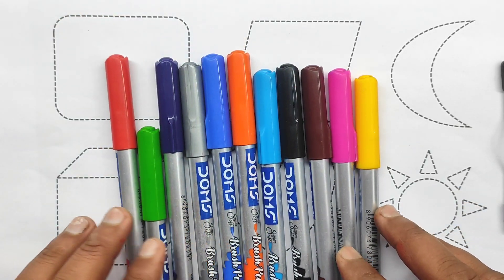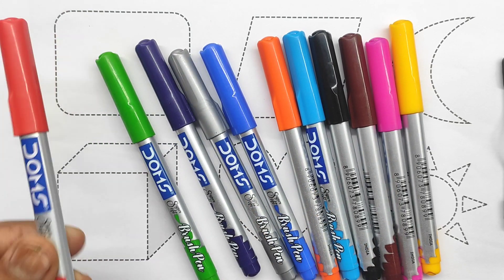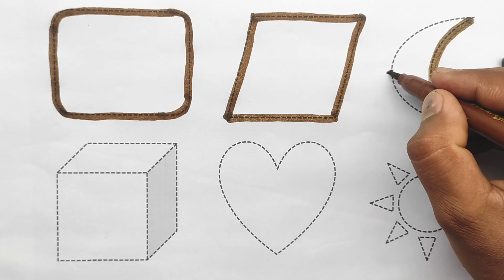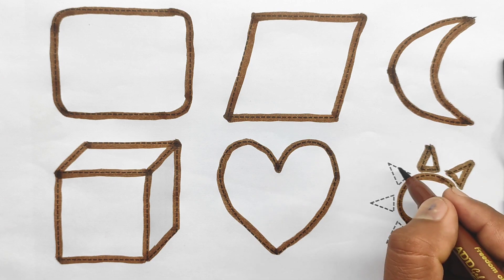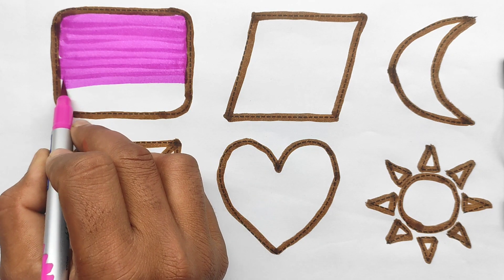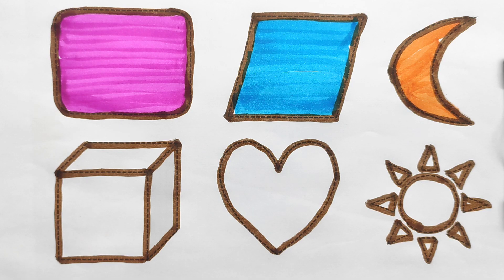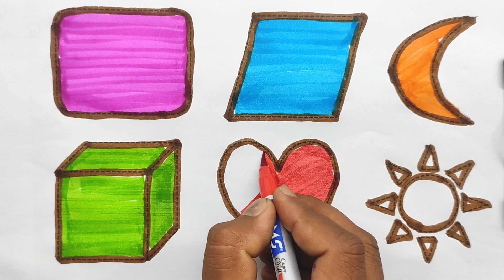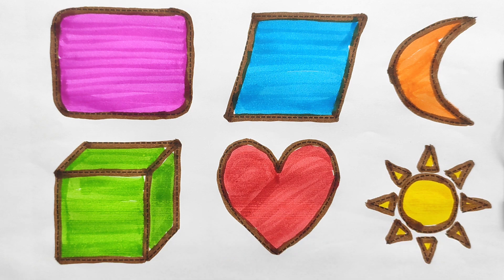Colors Shapes Drawing,Preschool Learning Video,Learn Shapes,Toddler Learning Video,shape part - 82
easy drawing shape, learn 2d shape for kids, nursery rhymes, preschoolers educational video in hindi
drawing.easy drawing.farjana drawing academy.drawing video
Triangle
circle
heart
star
Pentagon
square
shapes

drawing videos
pencil drawing
drawing tutorial
drawing lessons for kids
simple drawing
drawing pictures
cute drawings
drawing easy
pencil drawing easy
kids drawing
drawing for beginners
oil pastel drawing easy
drawings
girl drawing
drawing sketch
sketch drawing
scenery drawing
farjana drawing
noman's drawing
drawing drawing
naim drawing academy
charcoal drawing
oil pastel drawing
kids learning videos
preschool
learning videos for kids
kids videos
learning
video for kidspreschool learning video,learning for kids,toddler learning videos,toddler
learning video
learning videos
kids,kids video
preschool learning
learning video
kids learning
for kids